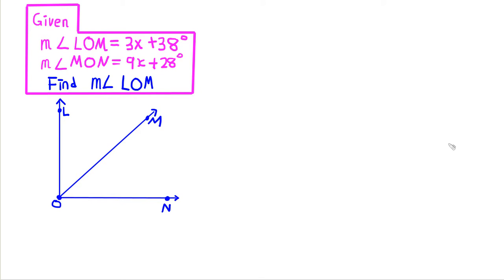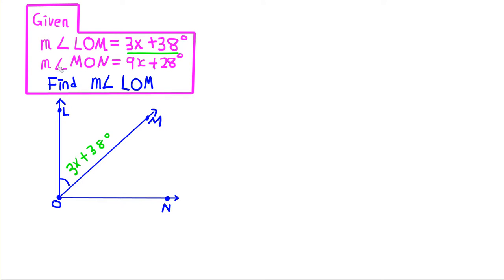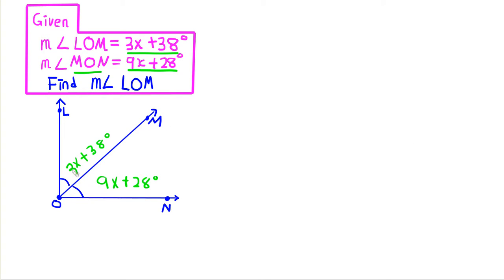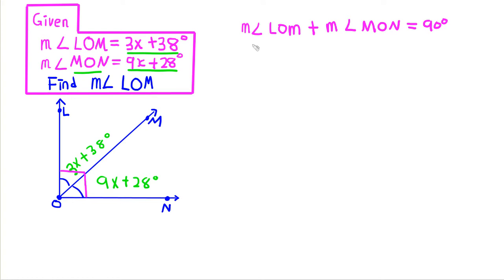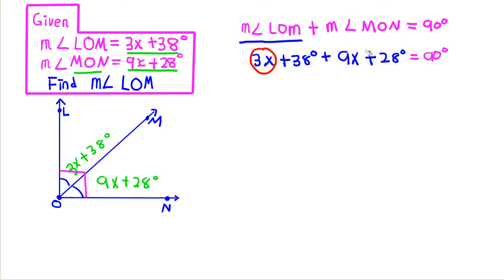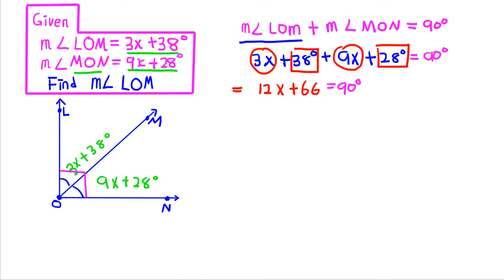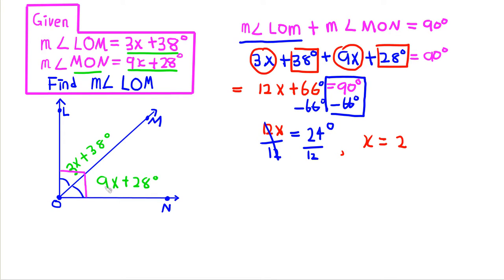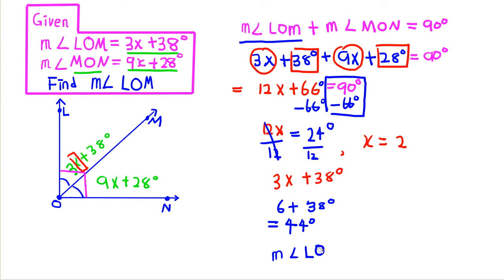Equations for missing angles(1)